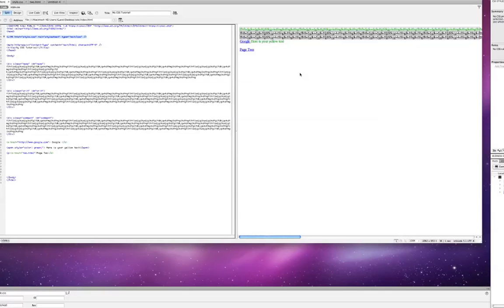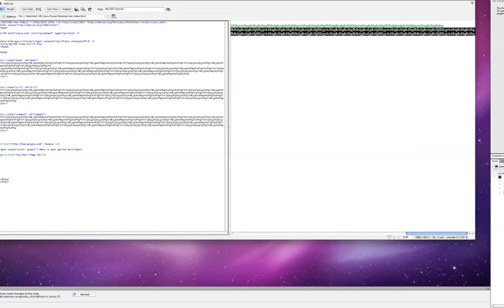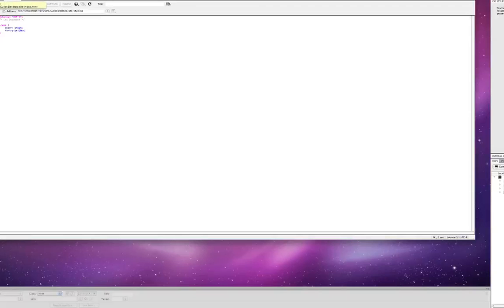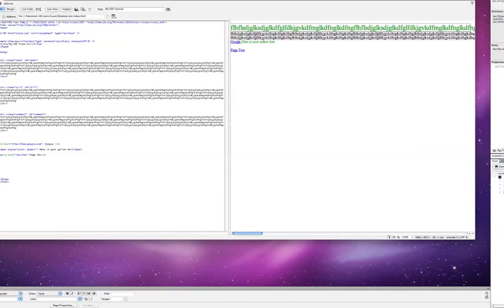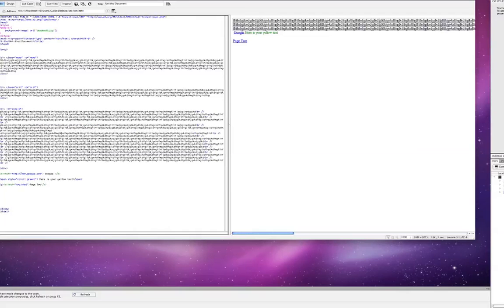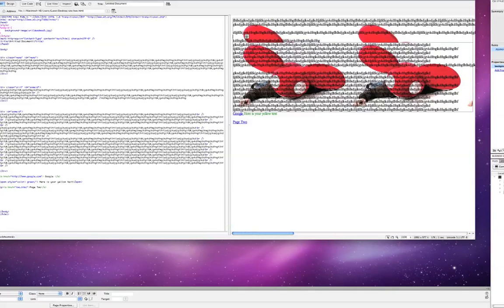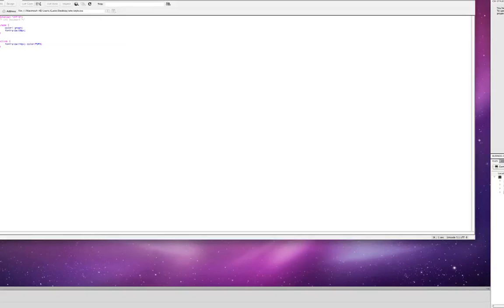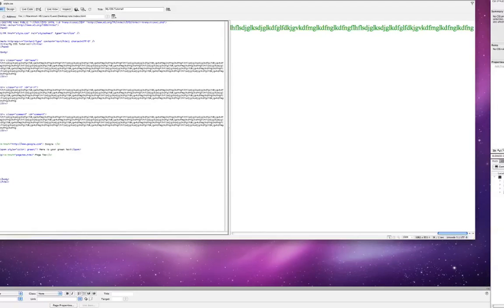CSS and HTML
Avenue was being difficult so I couldn't have the actual tutorial open while doing this. I used the exact same code that is in the checkpoint. It's a bit small but I talk through it so just make sure to get the code from the checkpoint!